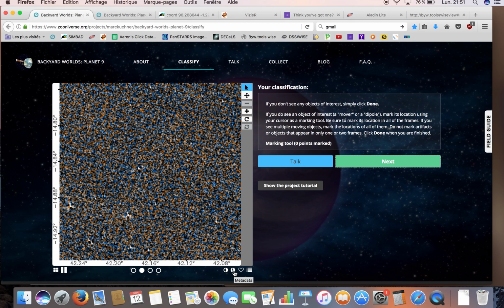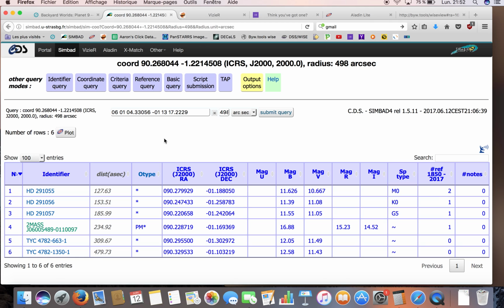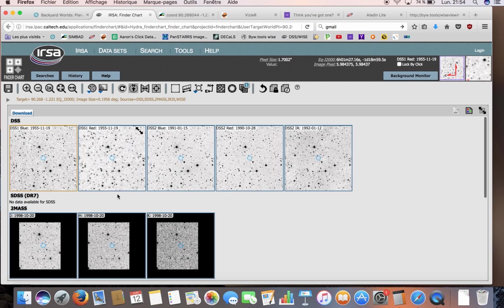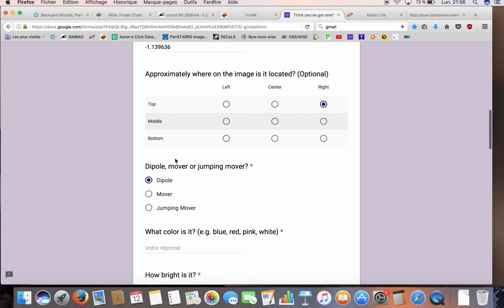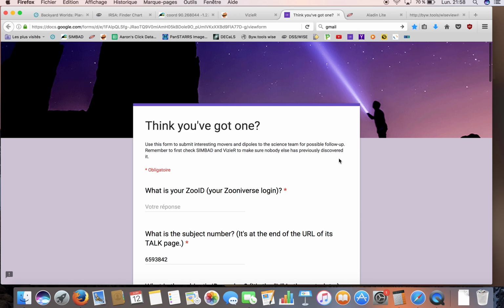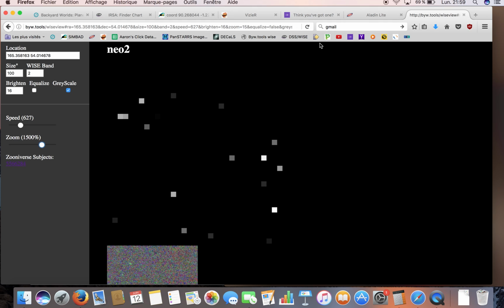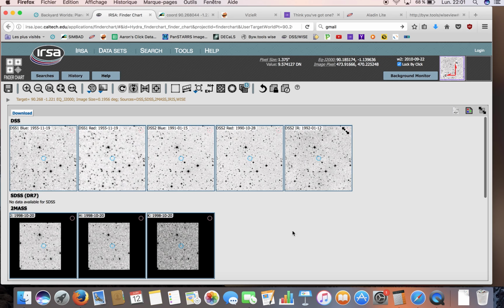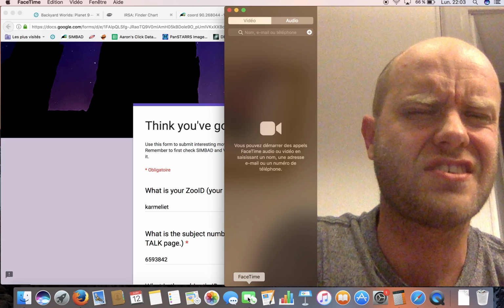Backyard World : Planet 9 Tutorial (Basics, SIMBAD, IRSA)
This is my method of analysing flipbooks in the Backyard World project. I suppose you have already read the basics in the site (how to check a dipole, etc...).

*Note that I'm not part of the team, just a regular hunter !*